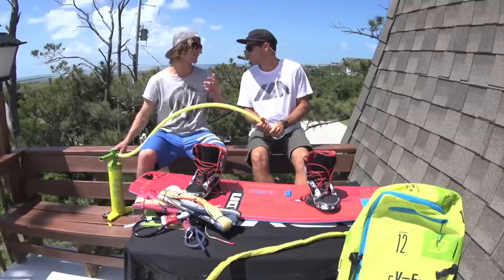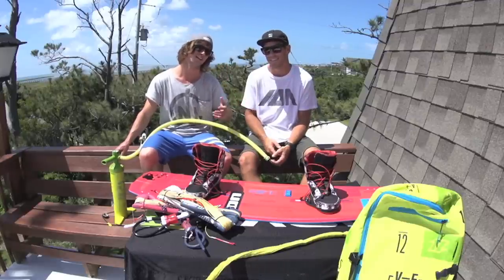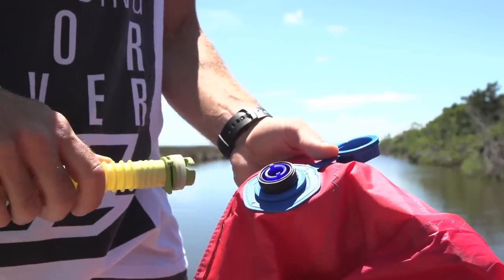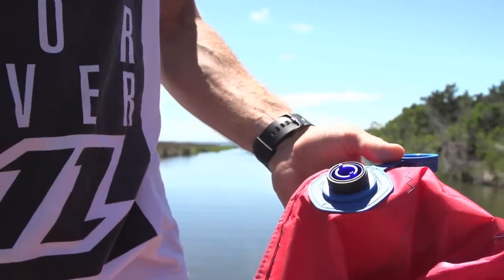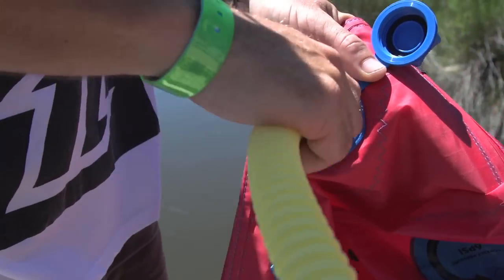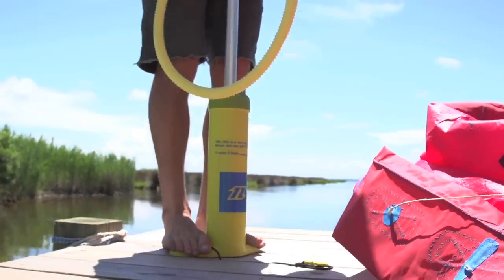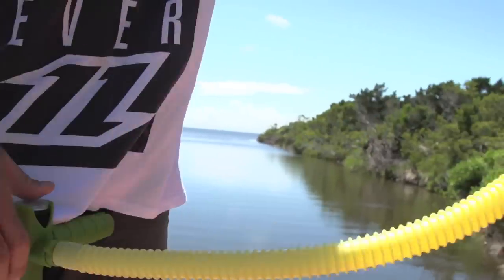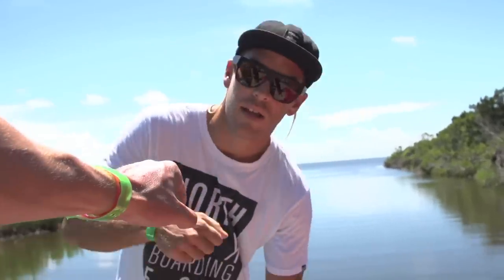2016 North Pump & Valve - So easy its in Russian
The Courts Council series looks at showing the latest developments and changes in the NKB range and with the products that we, as the NKB international team, use on a daily basis. For the 2016 season the new pump and valve setup on all North Kiteboarding kites has greatly improved and been refined from the previous years. Reduced leaking, increased strength and an erganomic design that has taken into account all of previouse years feedback.
Its so easy to use infact that we have got the new Russian rider on the team to explain it to you. Artem Garashchenko.